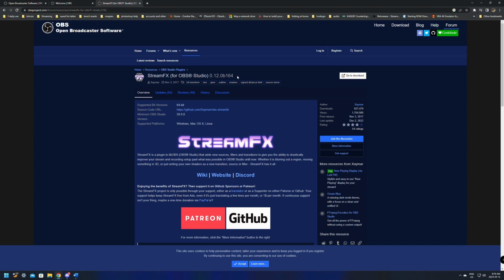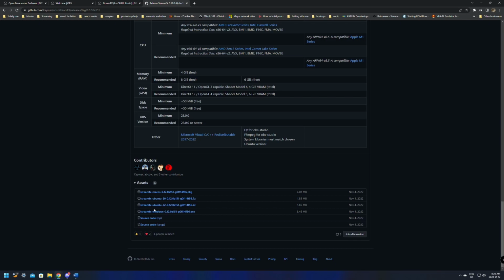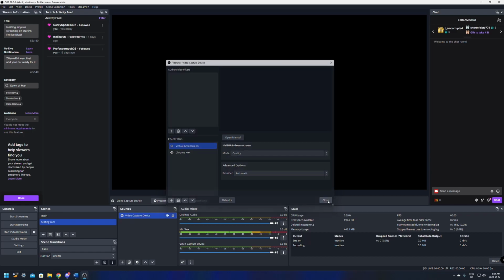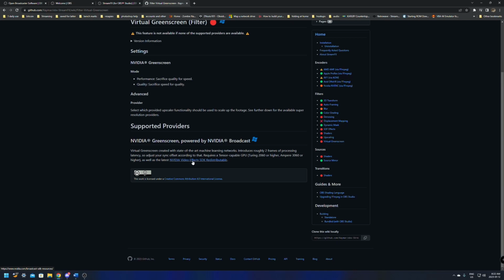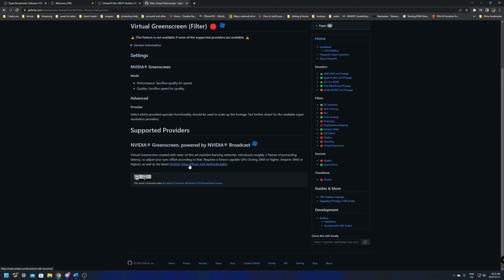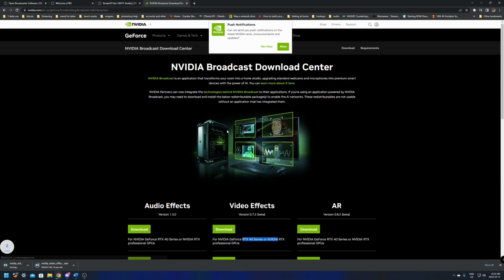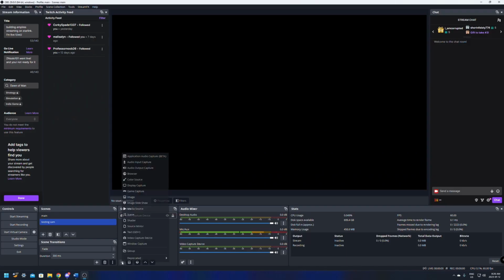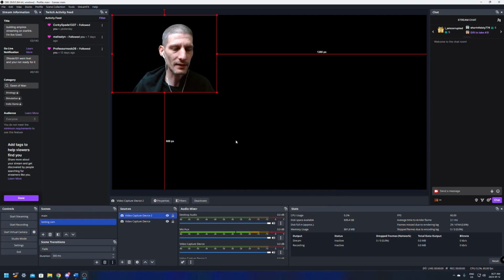OBS 29 steamFX and Virtual green screen full setup and install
They changed the site to only have the source code not worry though here is the link to download it direct download.

nvidia video effects plugin for streamFX NEEDED!!! for virtual green screen